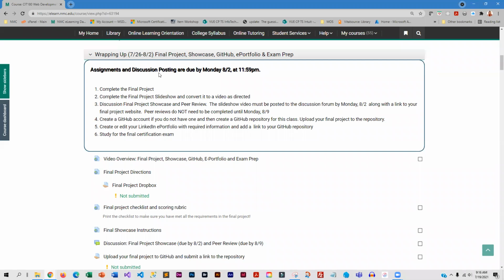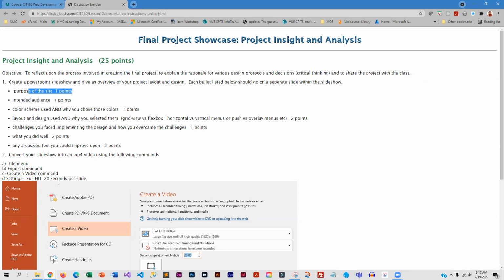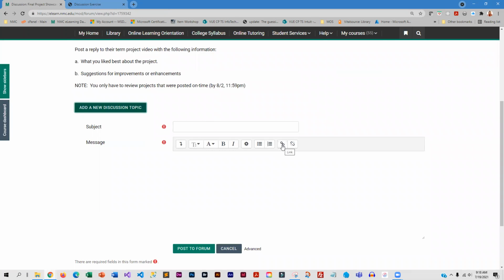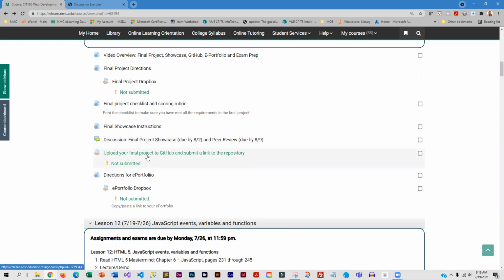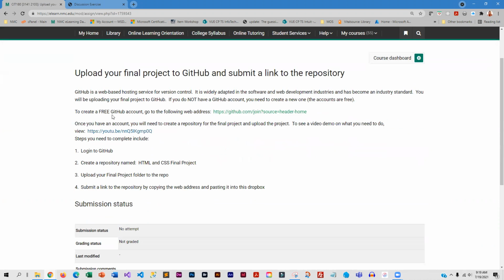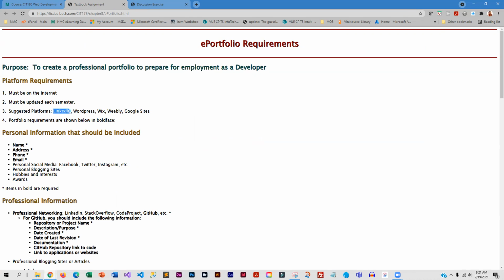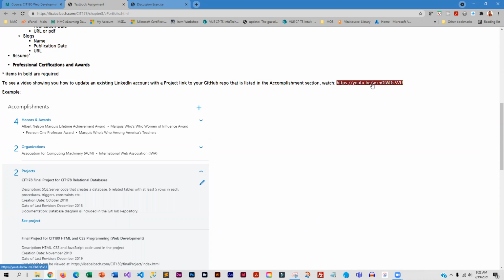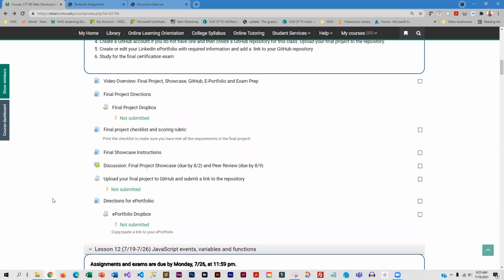CIT180 summer 2021 wrapping up overview